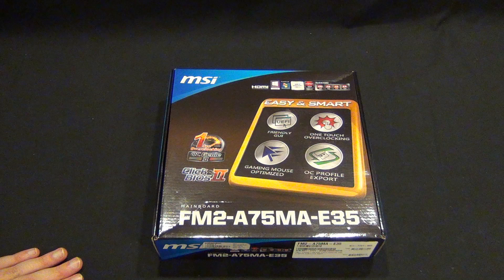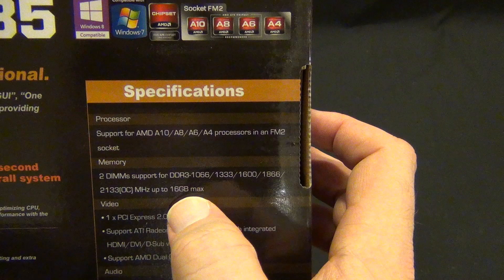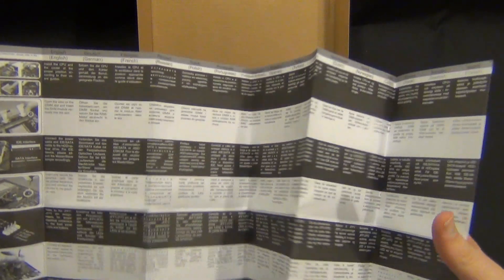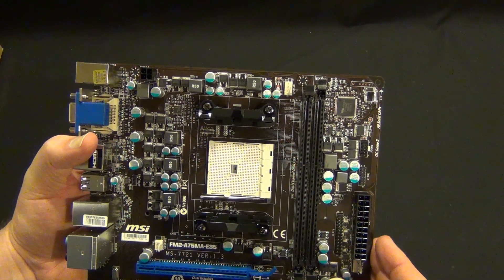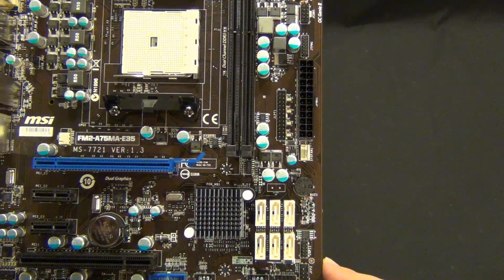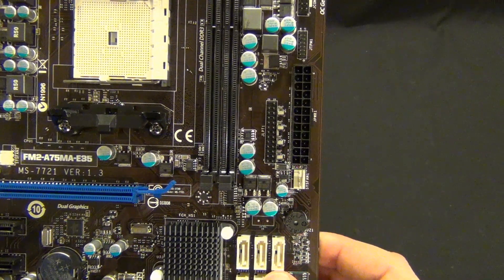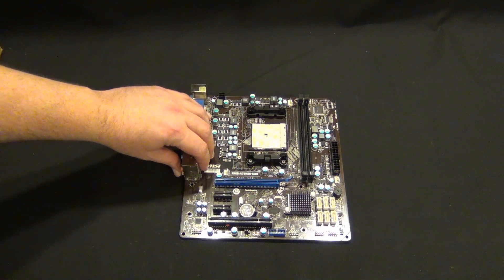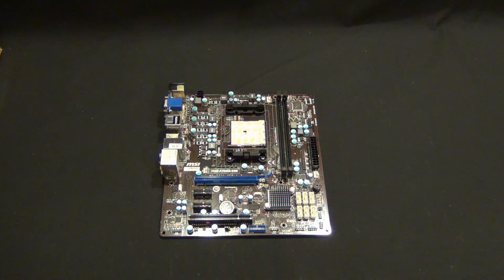MSI FM2-A75MA-E35 Motherboard Unboxing and Overview